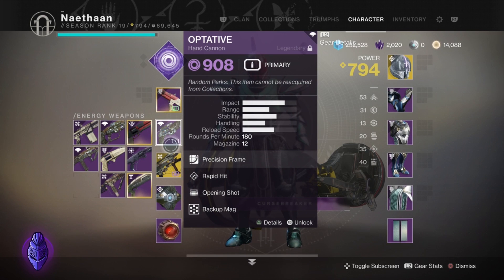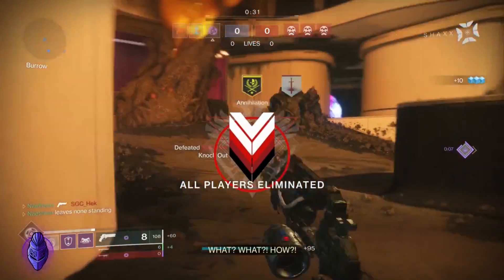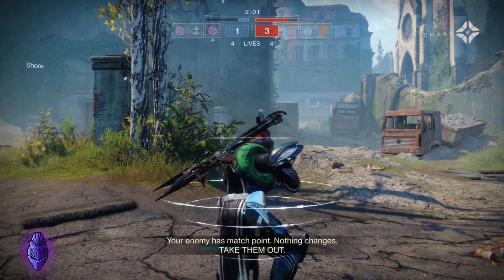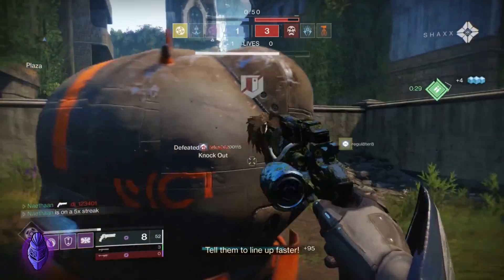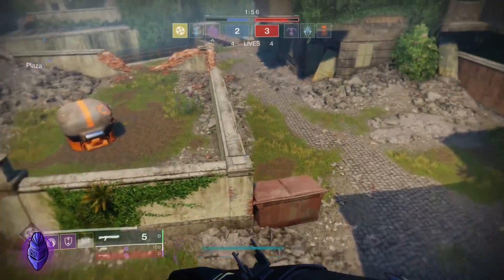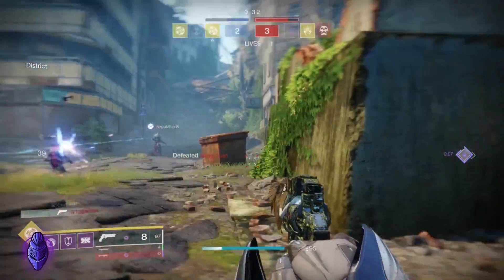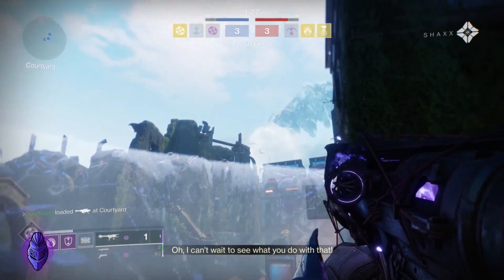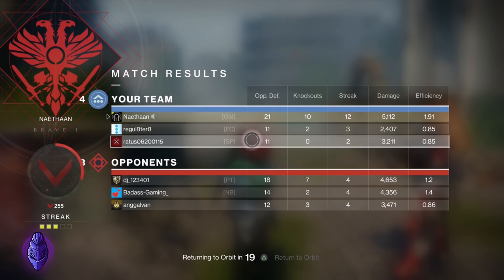The Optative - Vex Offensive Hand Cannon - Destiny 2 Shadowkeep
Crispy HC